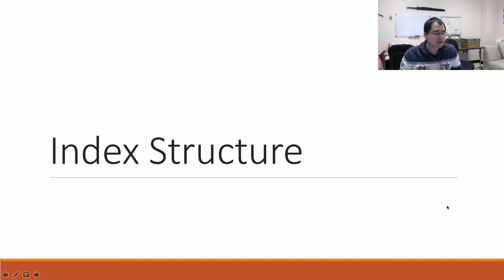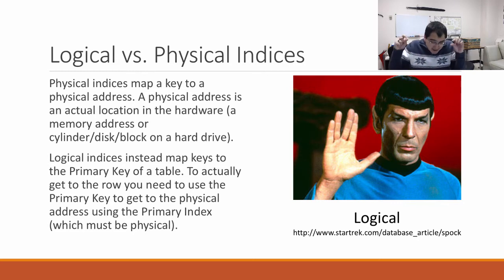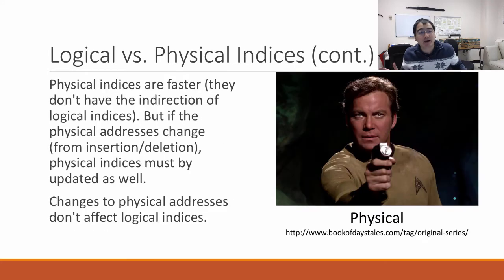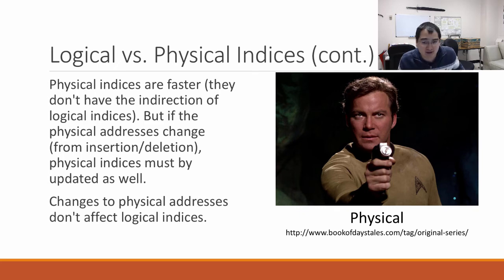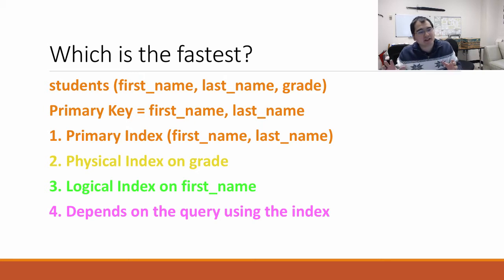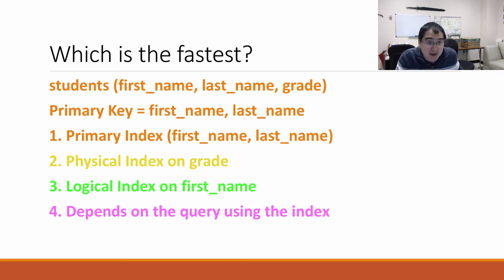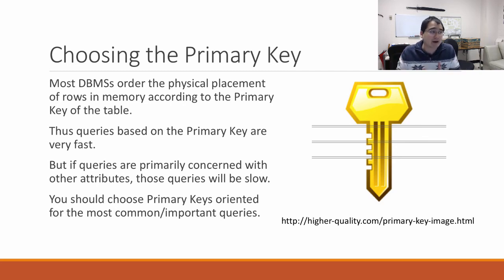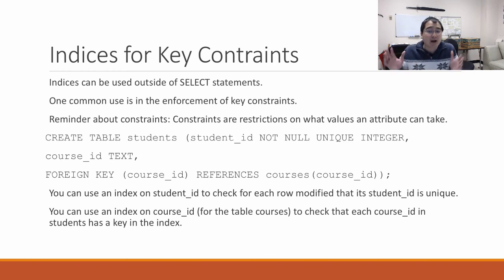CSE480 - Week12 - 6 - Index Structure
Table of Contents:

00:00 - Index Structure
00:10 - Logical vs. Physical Indices
01:25 - Logical vs. Physical Indices (cont.)
02:31 - Which is the fastest?
04:02 - Choosing the Primary Key
04:58 - Indices for Key Contraints